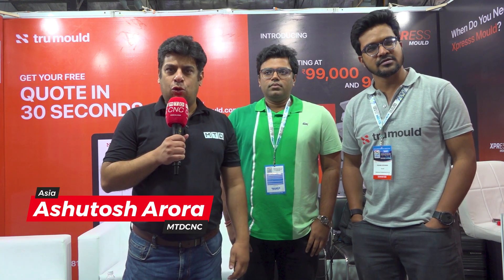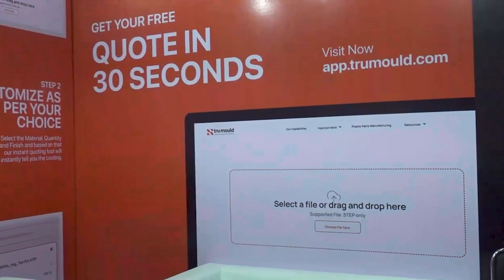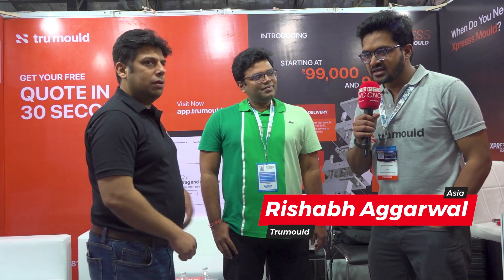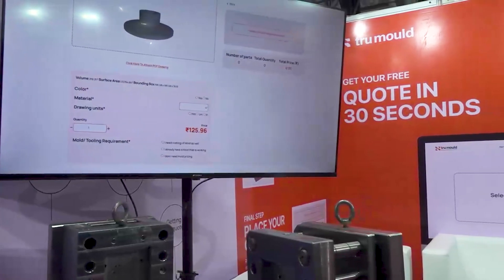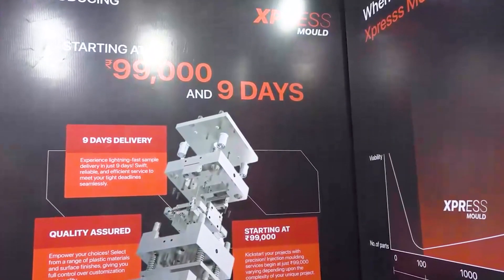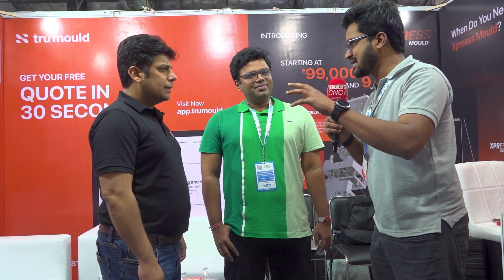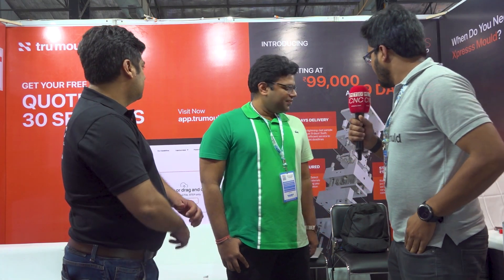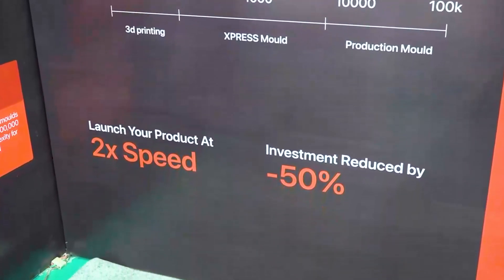Lower costs & reduced lead times with Trumould’s digital platform! |TAGMA India Die & Mould 2024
“This technology simplifies the entire process of injection moulding!”

The biggest bottleneck in injection moulding is the mould-making part of it – and Trumould are solving this huge problem within the industry! MTDCNC’s Ashutosh Arora meets Prateek Mittal and Rishabh Aggarwal of Trumould for a deep dive into a mind-blowing digital solution for optimised quotes within seconds, significantly reduced lead times, and much more affordable moulds. Tune in to learn about the innovative Trumould and their soon-to-be-patented Xpress Mould technology!